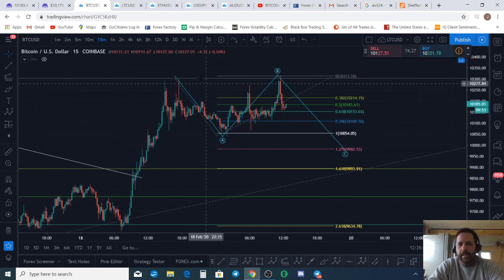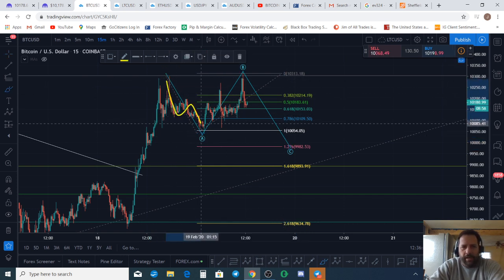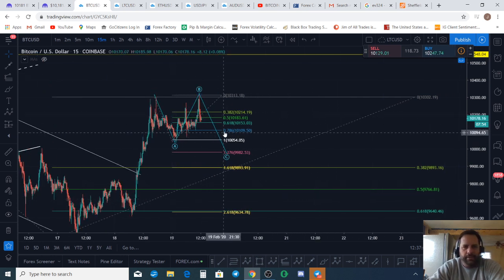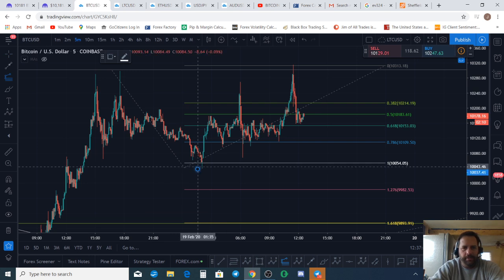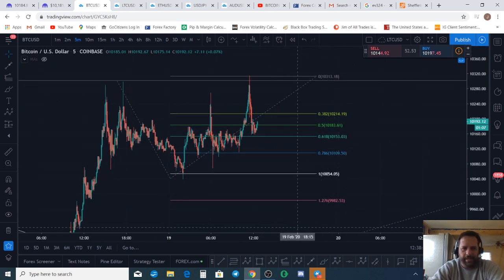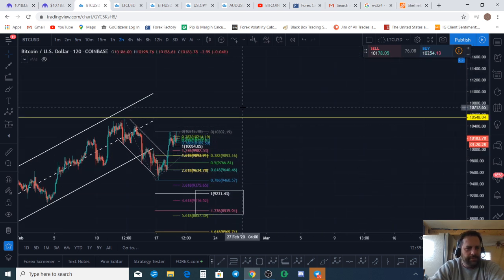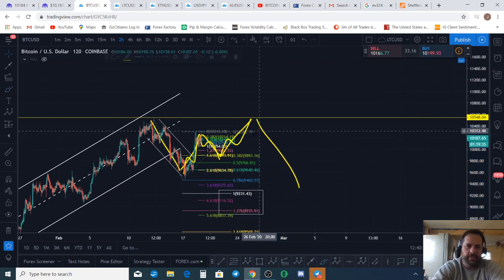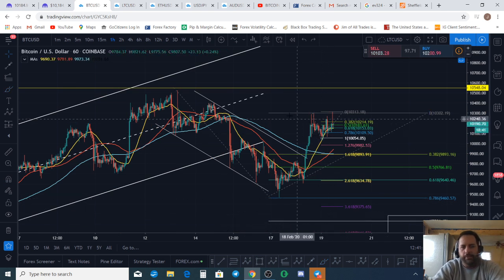Bitcoin Wave Update, Possibly Another Leg Down incoming!